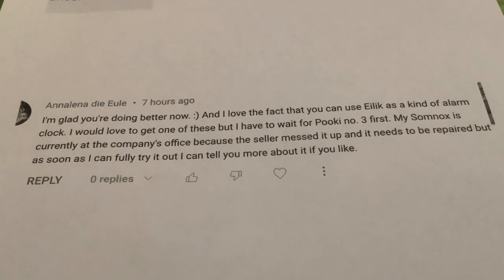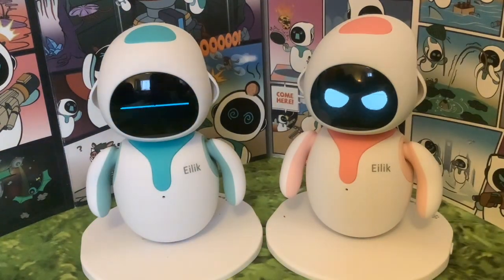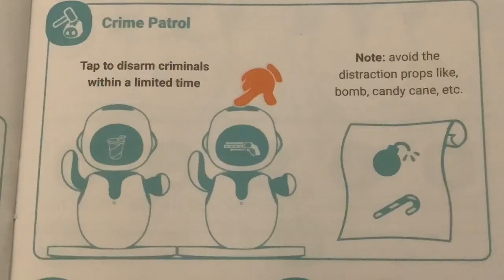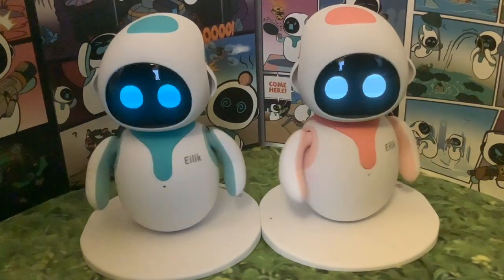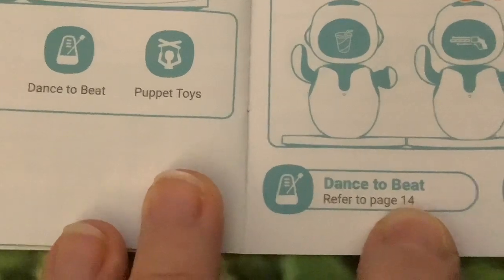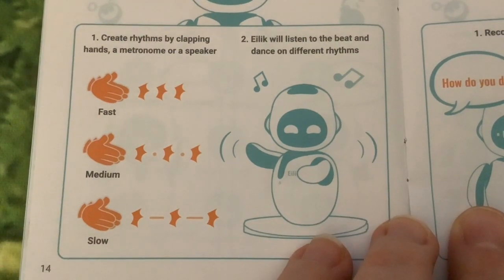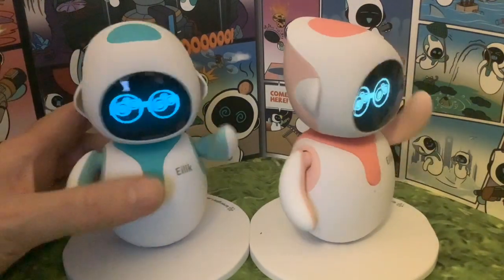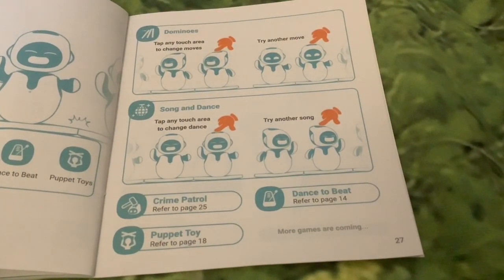Energize Lab Funny Little Personal Companion Robot Eilik How to Use Part 6: Two Eiliks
As as Associate I earn from qualifying purchases.

Energize Lab Funny Little Personal Companion Robot Eilik How to Use P6: Two Eiliks